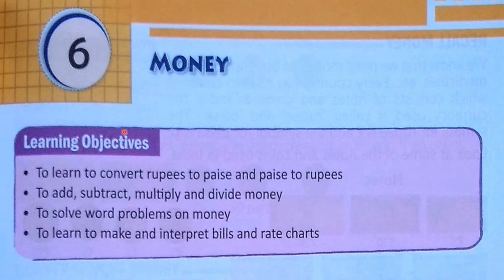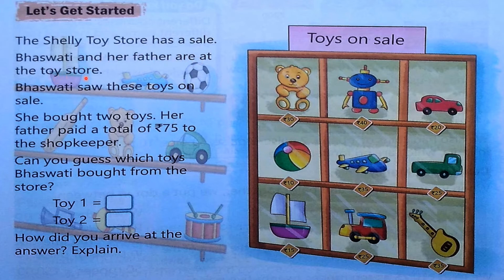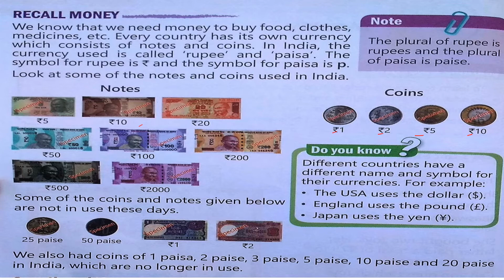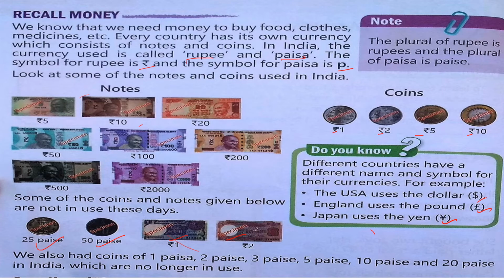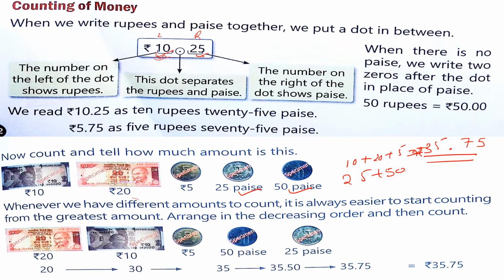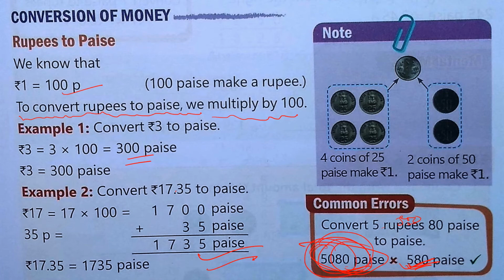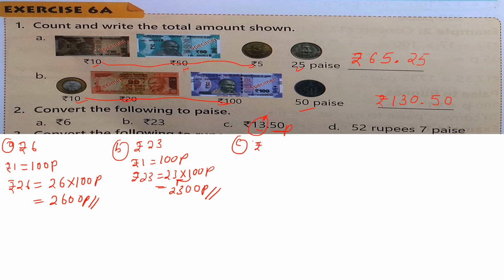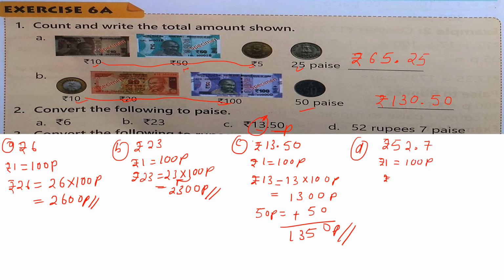Erudite 26 august cl-3 maths by vikash sir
ch-6 money